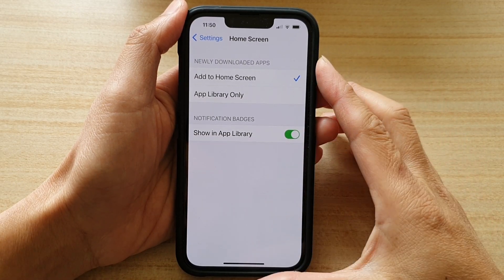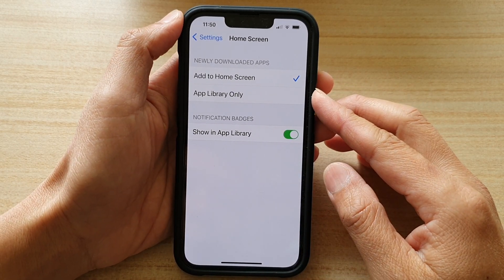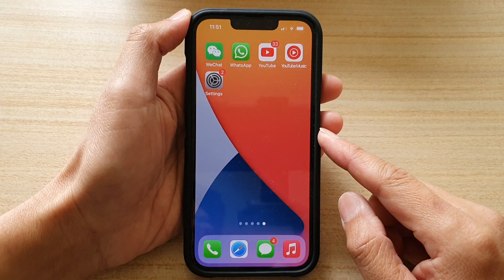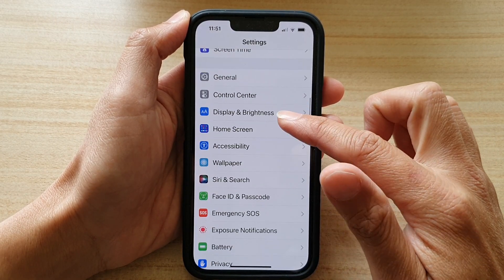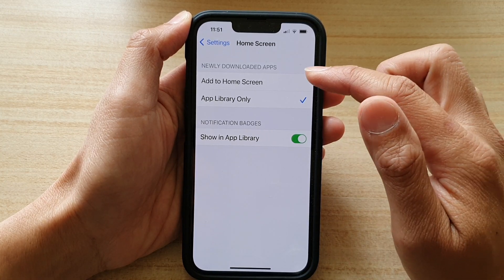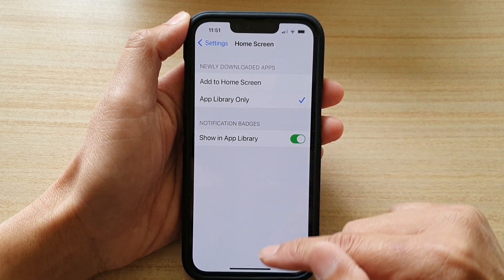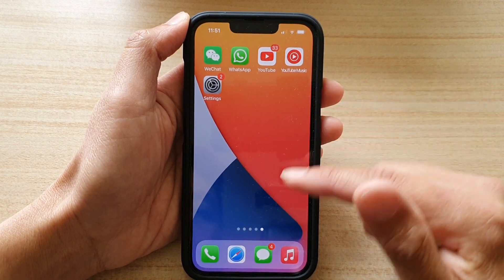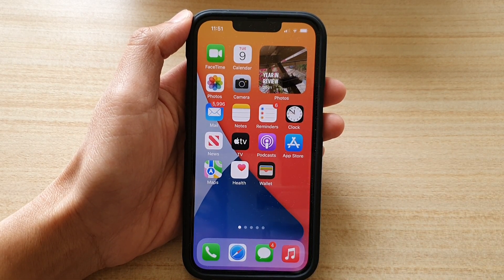iPhone 13/13 Pro: How to Set Newly Downloaded Apps to Add to Home Screen or App Library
Learn how you can set newly downloaded apps to add to the home screen or app library only on the iPhone 13 / iPhone 13 Pro.